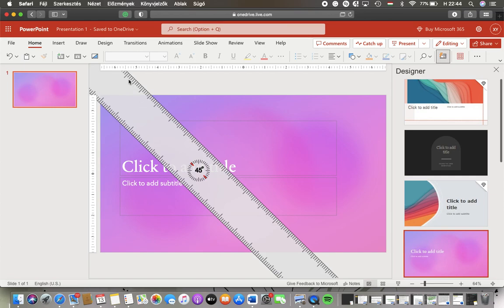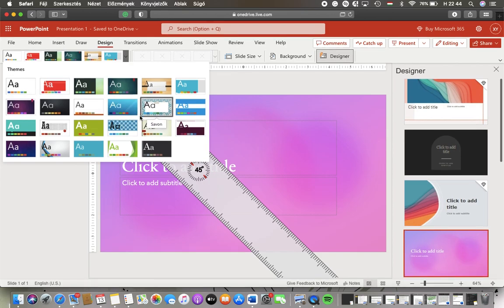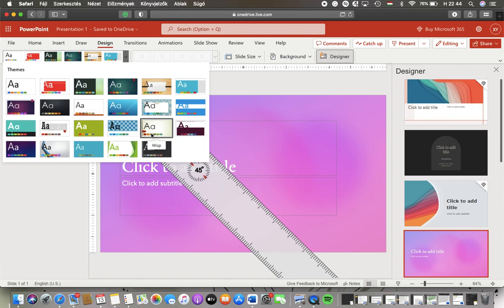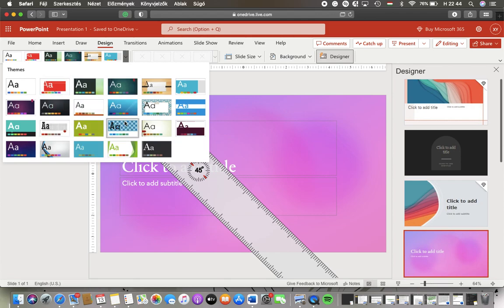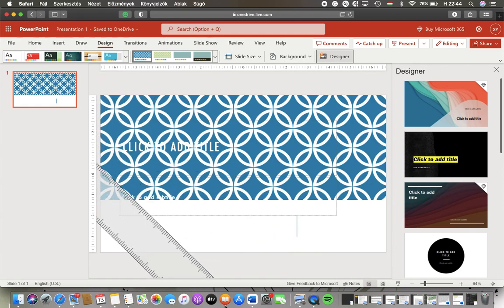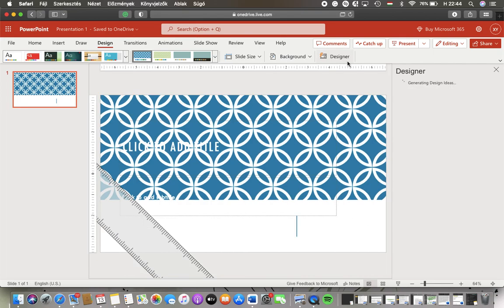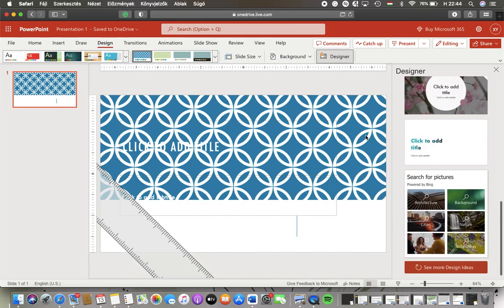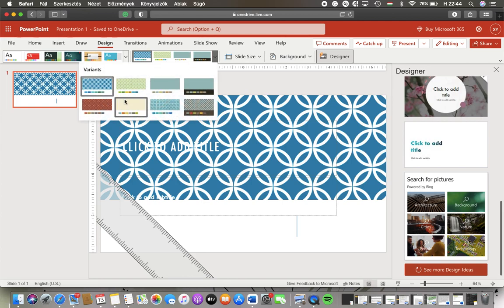How to insert a new template for slides created on Office.com?